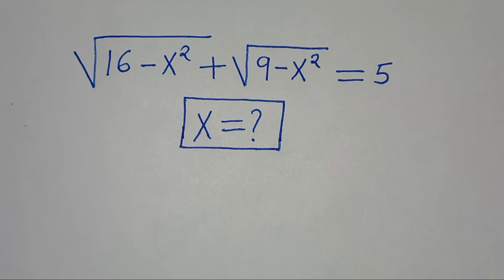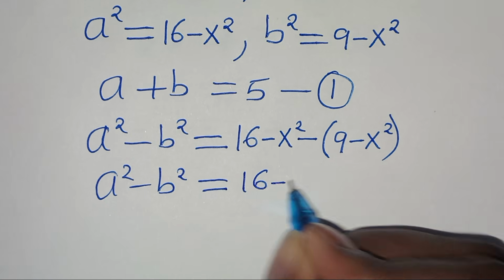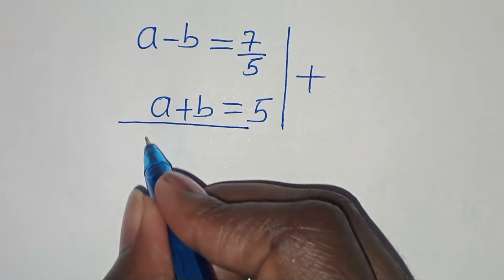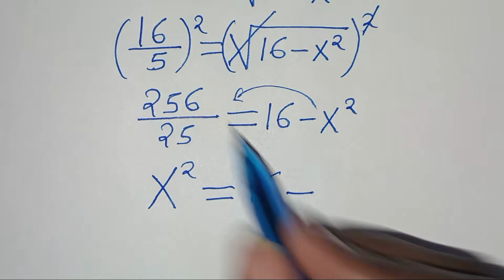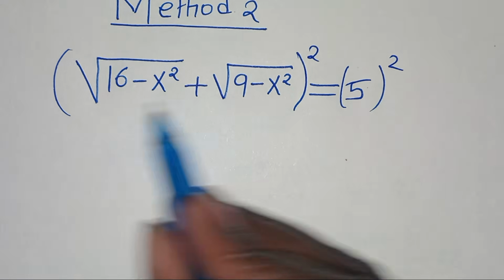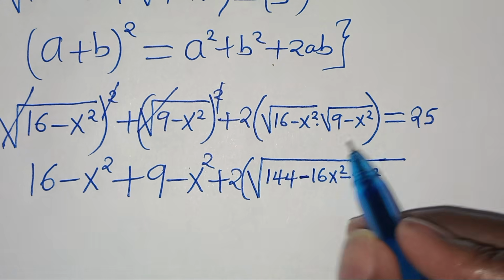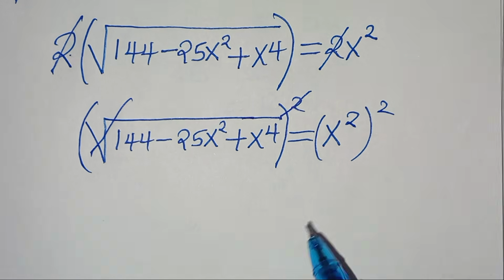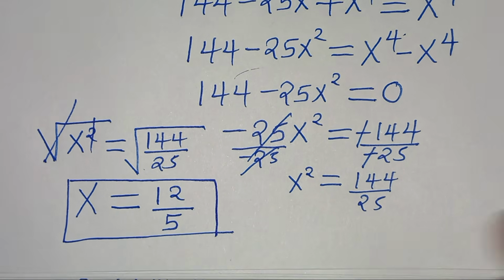Germany | A Nice Math Olympiad Algebra Problem